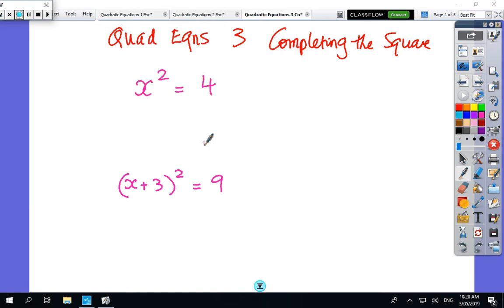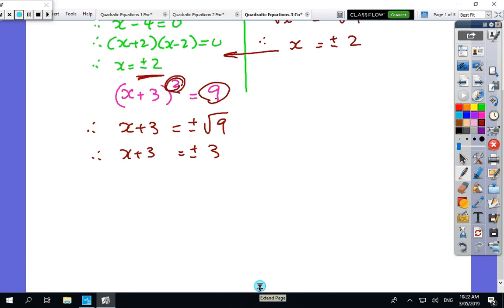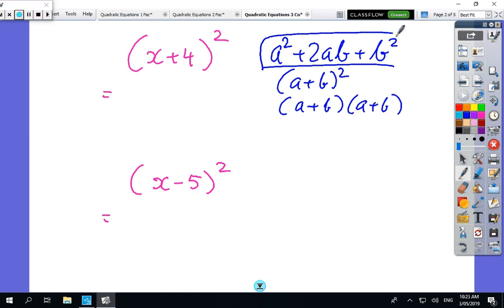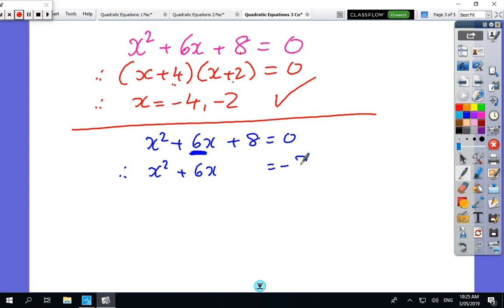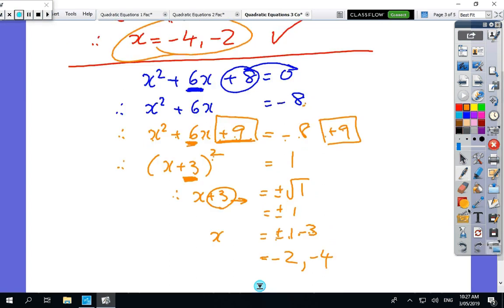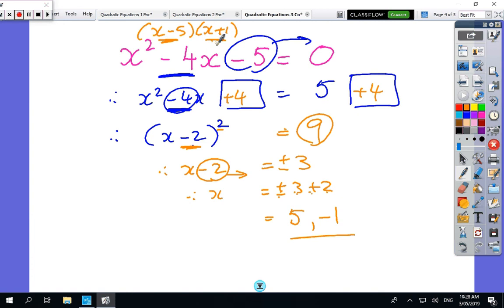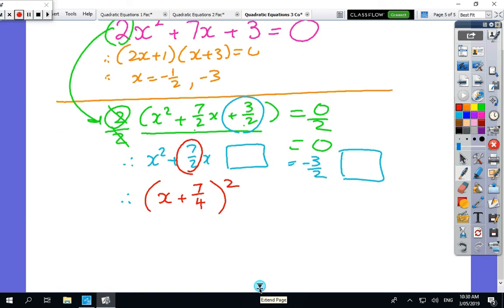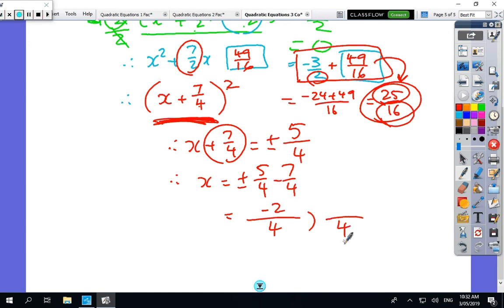Quadratic Equation Completing the Square